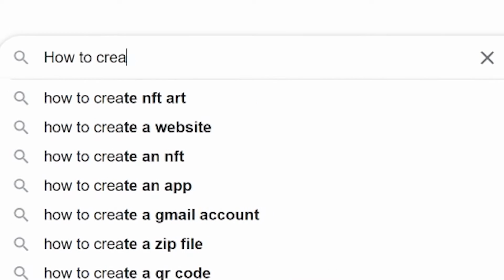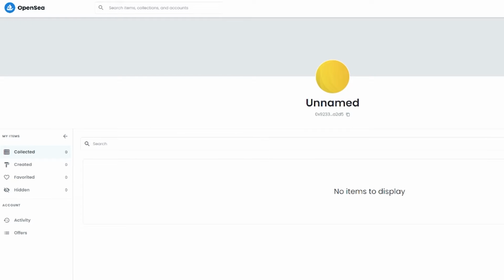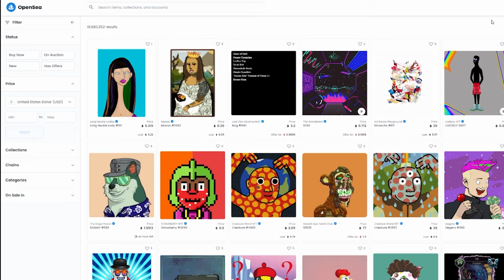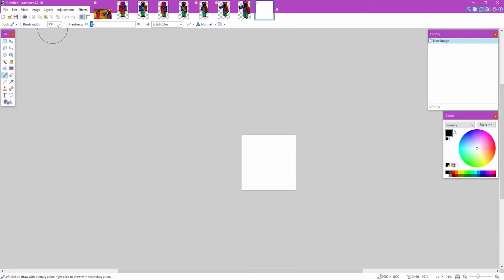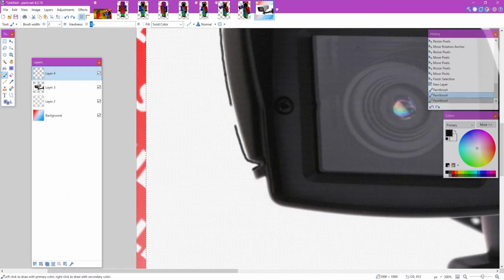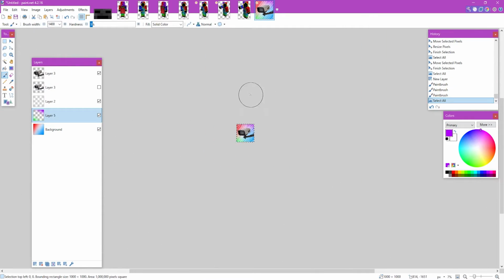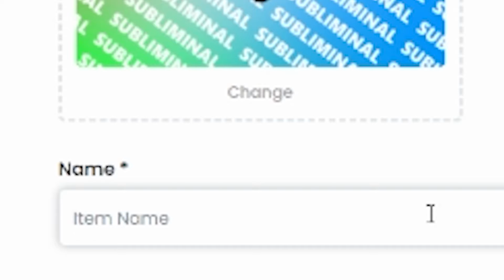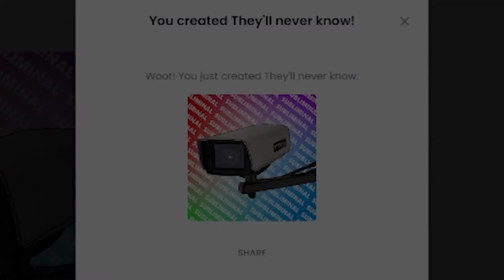Merlin the Crypto NFT Art Wizard 🧙🏼‍♂️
I created my first NFT.

Merlin the Crypto wizard - My first attempt at some Crypto NFT art

Become a YT member ; Get cool perks: member.merlin.vip

A non-fungible token (NFT) is a unit of data stored on a digital ledger, called a blockchain, that certifies a digital asset to be unique and therefore not interchangeable. NFTs can be used to represent items such as photos, videos, audio, and other types of digital files.